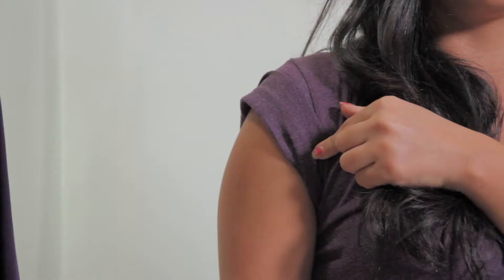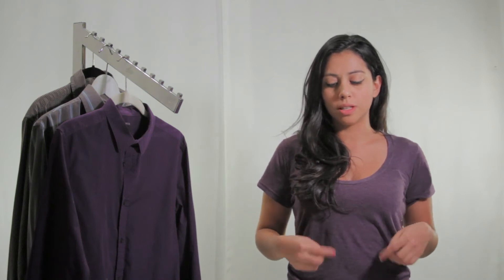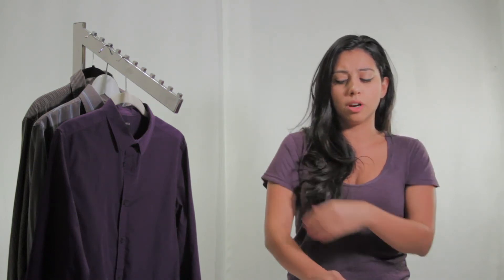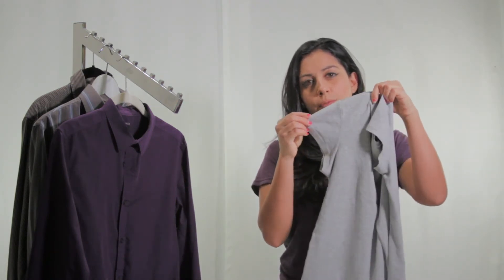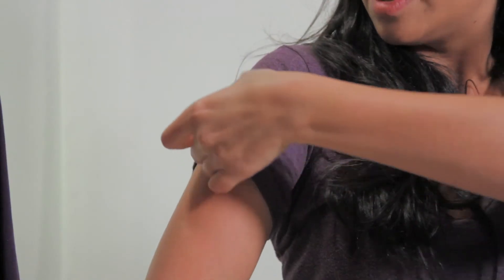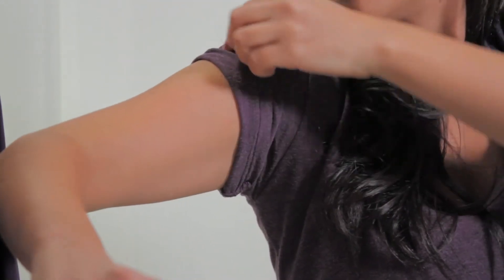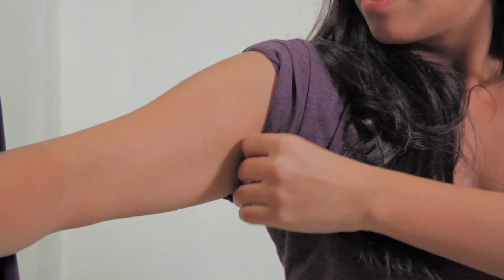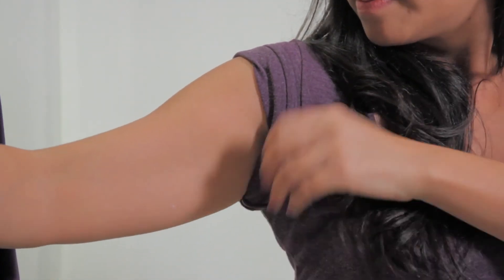How to Roll Up My Sleeve Like a Greaser : Shirt Sleeves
Greasers are known for many things, including the really specific way in which they roll up their shirt sleeves. Roll up your sleeve like a greaser with help from a fashion professional in this free video clip.

Expert: Katrina Zarate
Bio: Katrina Zarate has combined art and business for years.
Filmmaker: Christopher Sakr

Series Description: You can both maintain and modify shirt sleeves in a wide variety of different ways depending entirely on exactly what it is that you're trying to accomplish. Get tips on how to maintain and modify shirt sleeves with help from a fashion professional in this free video series.